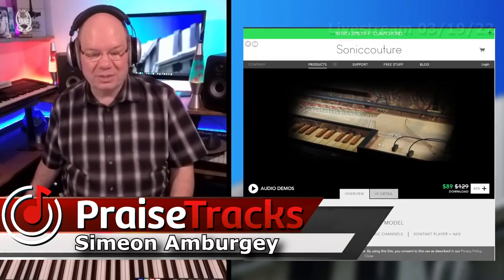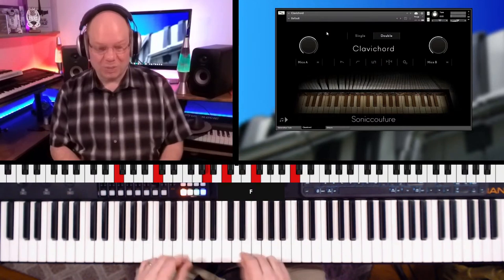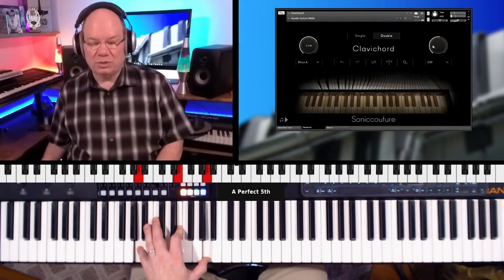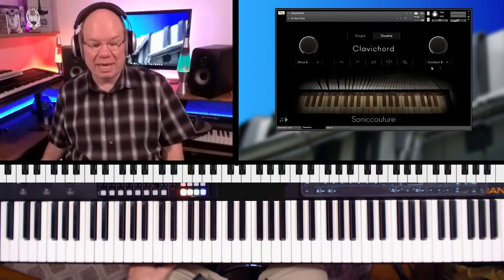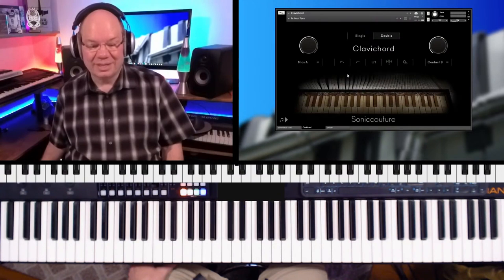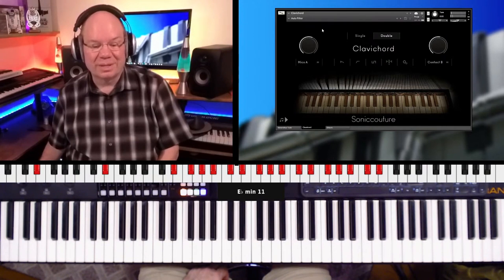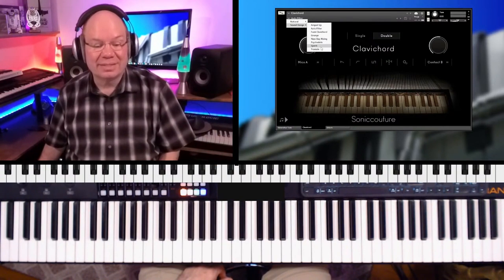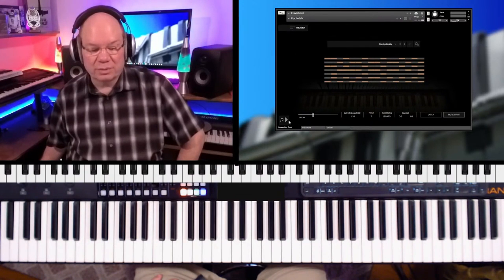Let's Play Soniccouture Clavichord King Of Sweden Model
@SoniccoutureOfficial , continues to bring us inspiring and sometimes unusual instrument experiences. Their latest release Clavichord (King Of Sweden Model) is an example of preserving a classical instrument and bringing it into the present with creativity and possibilities. Here are some standout features:
• Single and Double String
• 20 dynamic layers
• 4 Mic Channels including Close and Contact Mic Perspectives
• Free KONTAKT Player Compatible
On intro sale for $89 (Reg. $129)